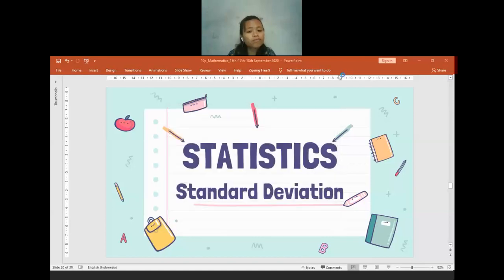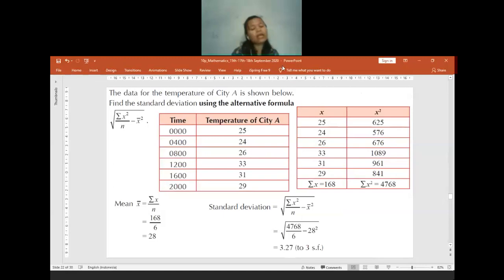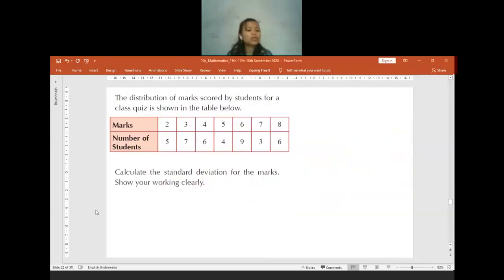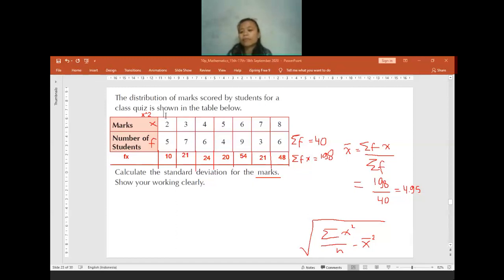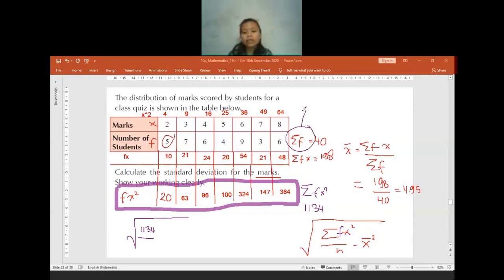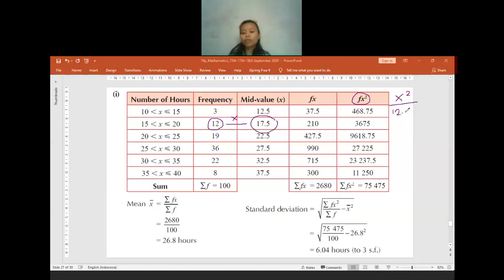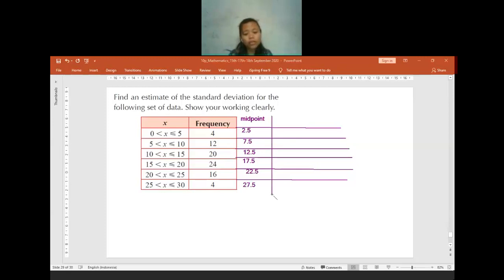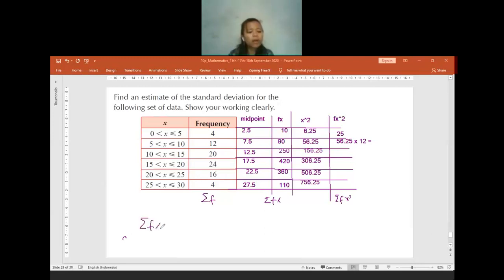Mathematics 18 September 2020, 10p